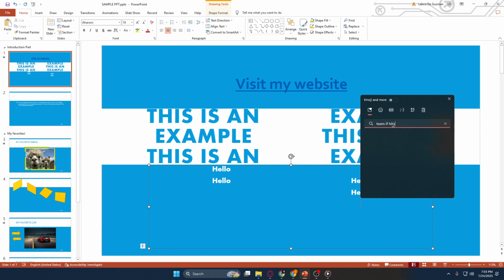How To Create Tears Of Joy Emoji in Microsoft PowerPoint [2026 Guide]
In today's video we cover How To Create Tears Of Joy, Tears Of Joy Emoji Art, Create Emotional Expressions, Draw Tears Of Joy, Emoji Design Tutorial, Tears Of Joy Animation, Make Laughing Crying Emoji, Graphic Design Tears Of Joy, Tears Of Joy Drawing Tutorial, Digital Art Tears Of Joy, Express Emotions In Art, Funny Emoji Design, How To Animate Tears Of Joy, Photoshop Tears Of Joy, Create Emoji Reactions, Illustrator Emoji Tutorial, Tears Of Joy Face Drawing, Design Cartoon Tears, Learn To Draw Emoji Faces, Emotional Art Guide